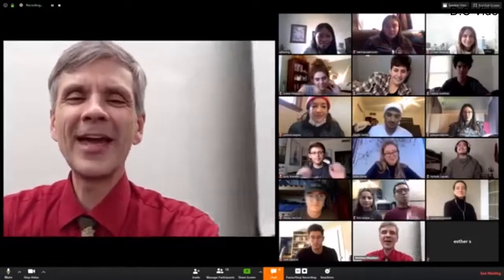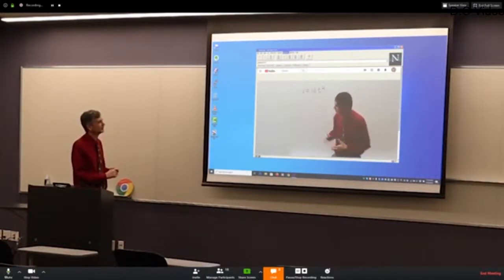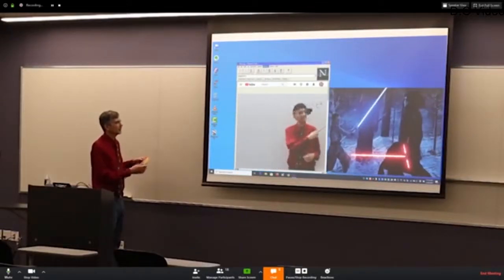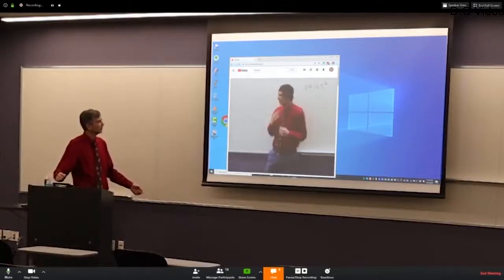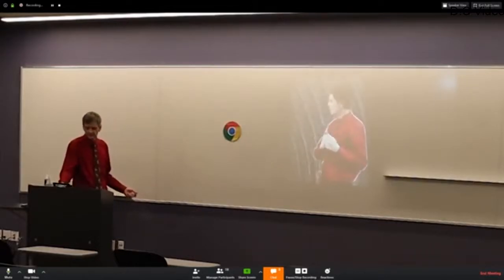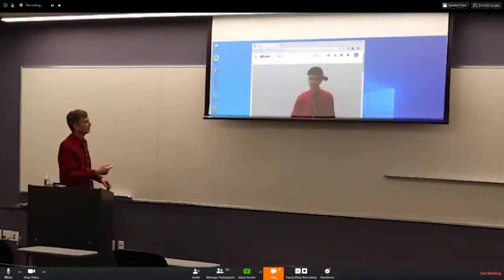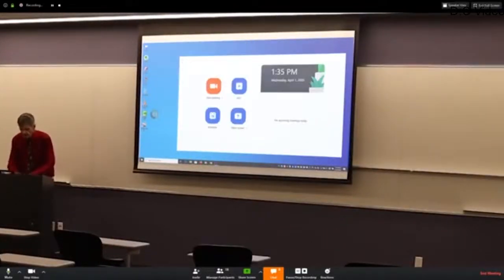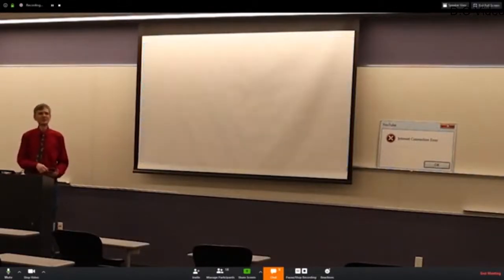April Fools Pranks in Online Math Class Conference - Best Pranks Ever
Welcome to Best Pranks Ever! I'm David!
On my channel, you will find all kinds of Pranks videos, some of the best prank videos on the internet!
Thanks! Have Fun and Take care :)